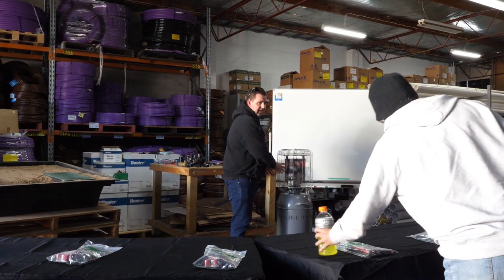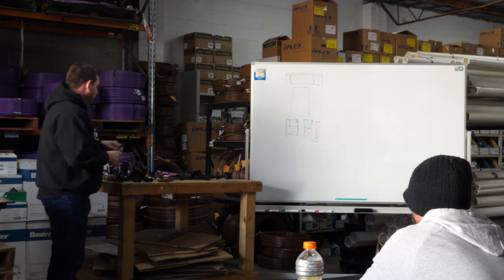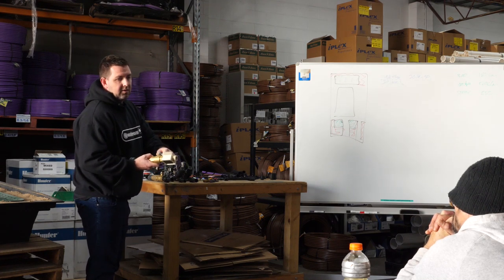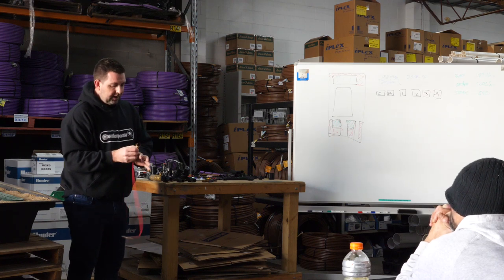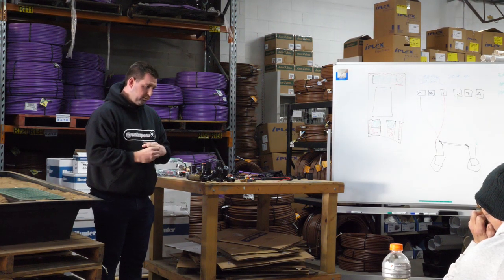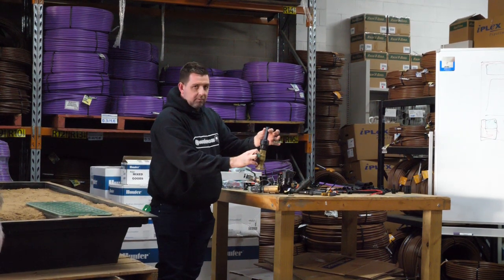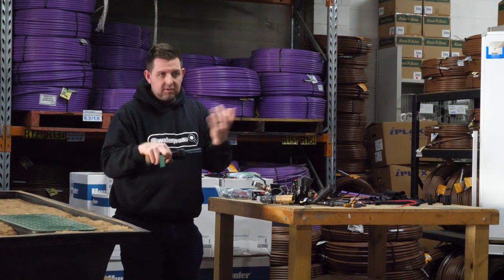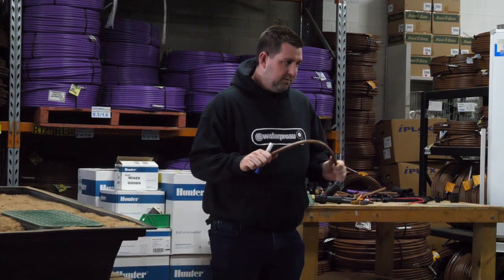Everything You Need to Know About Installing an Irrigation System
Waterpro regularly host irrigation training sessions for our trade customers.

We recorded this session so that everyone can access the information when ever they require.

If you are looking for a video on how to install and irrigation video this is for you.

In this video, Clint covers the basics of irrigation design and installation of an irrigation system. He covers everything from flow tests to sprinkler heights, to the different kinds of poly pipe and clamps and connections.